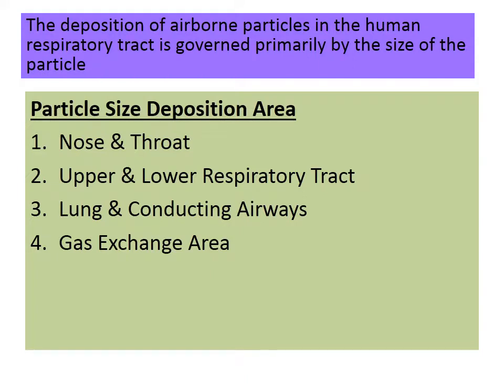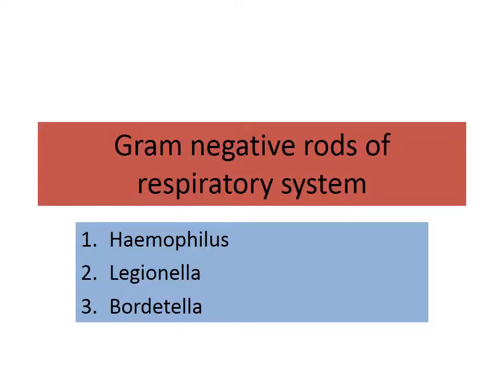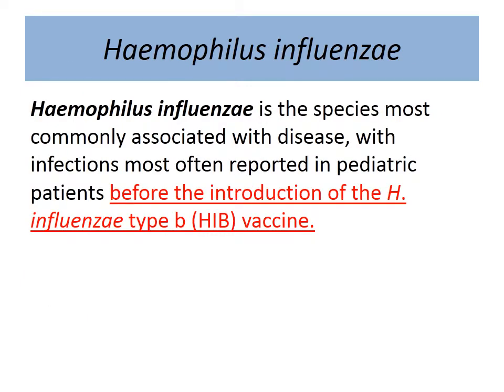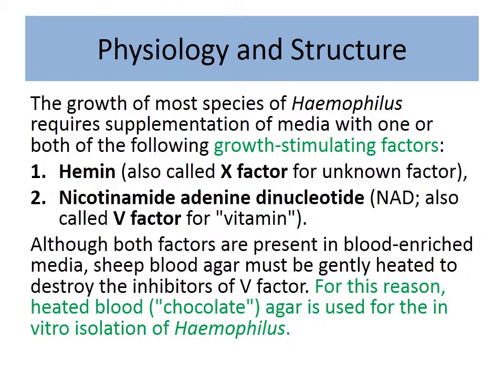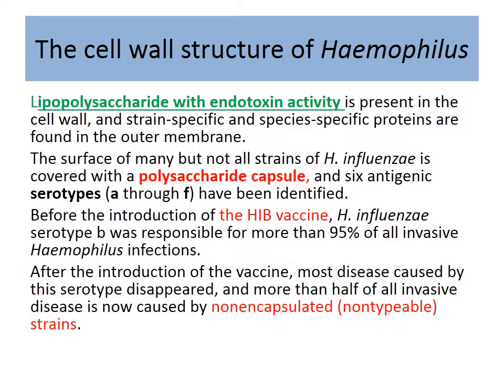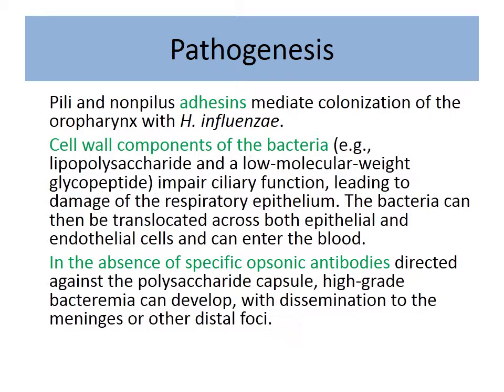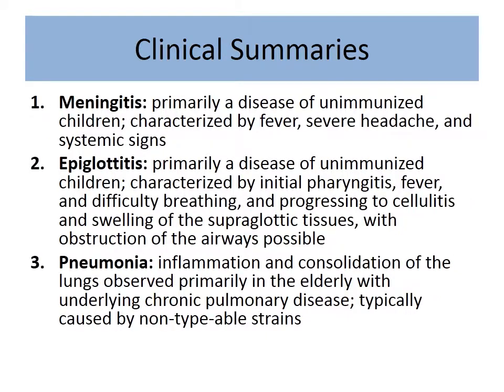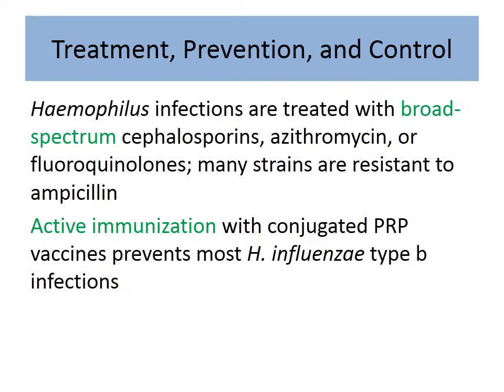Podcast 15 - Hemophilus influenzae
Hemophilus influenzae

Podcast 15